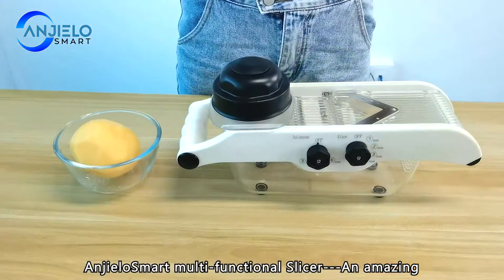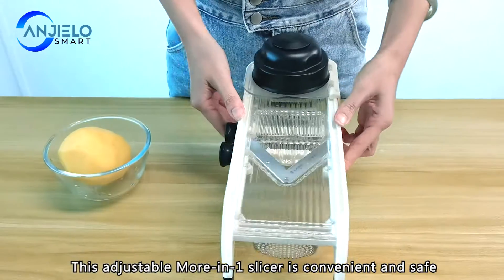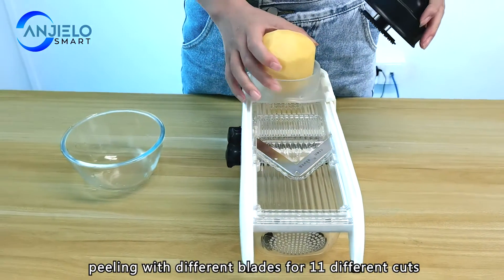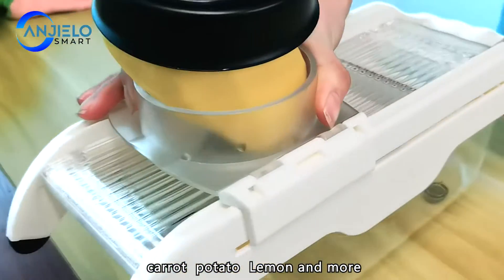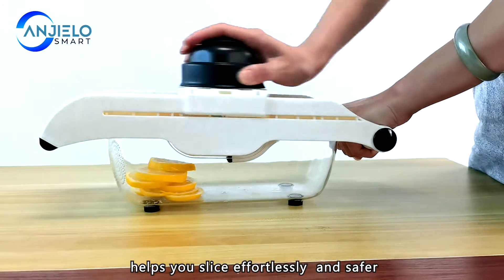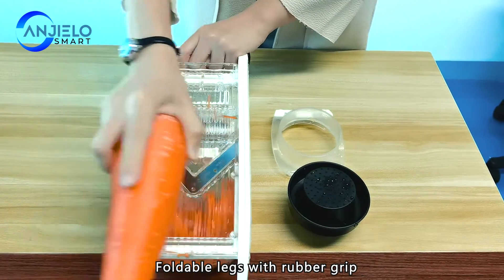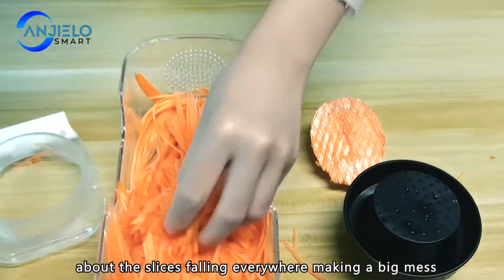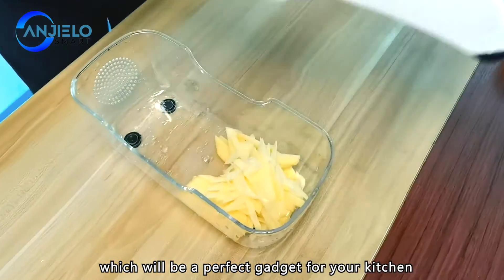AnjieloSmart Multifunctional Vegetable Slicer Machine Vegetable Chopper Fruit Onion Potato Cutter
AnjieloSmart multi-functional Slicer---An amazing high quality Kitchen tool designed for peeling or cutting vegetables and fruits.

This adjustable More-in-1 slicer is convenient and safe,peeling with different blades for 11 different cuts from 1mm to 6mm thick for onion, carrot, potato, Lemon and more.

Super design with anti-slip pad helps you slice effortlessly and safer. It holds the food firmly and stably while slicing. Foldable legs with rubber grip keeps the mandolin at the right Angle.

With a food container, we don't need to worry anymore about the slices falling everywhere making a big mess, which will be a perfect gadget for your kitchen.